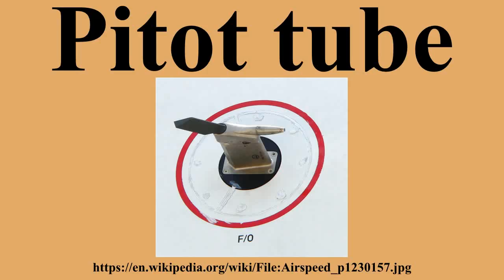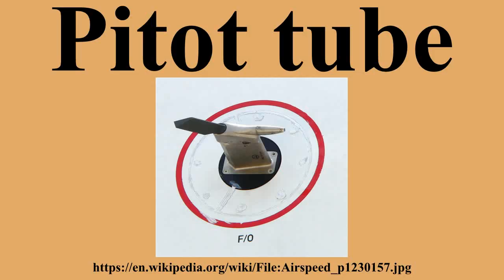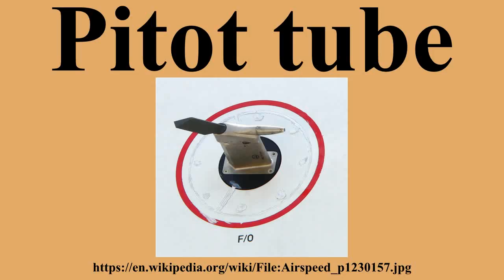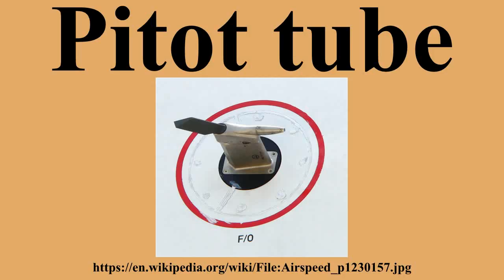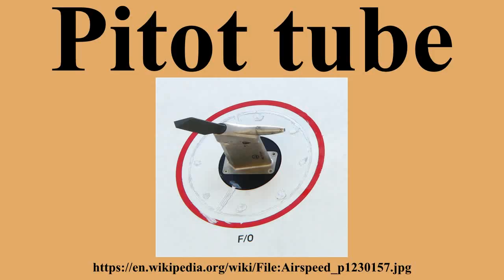Pitot tube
Ad-free videos.

A pitot tube is a pressure measurement instrument used to measure fluid flow velocity.The pitot tube was invented by the French engineer Henri Pitot in the early 18th century and was modified to its modern form in the mid-19th century by French scientist Henry Darcy.It is widely used to determine the airspeed of an aircraft, water speed of a boat, and to measure liquid, air and gas flow velocities in industrial applications.The pitot tube is used to measure the local flow velocity at a given point in the flow stream and not the average flow velocity in the pipe or conduit.

---Image-Copyright-and-Permission---
About the author(s): David Monniaux
---Image-Copyright-and-Permission---